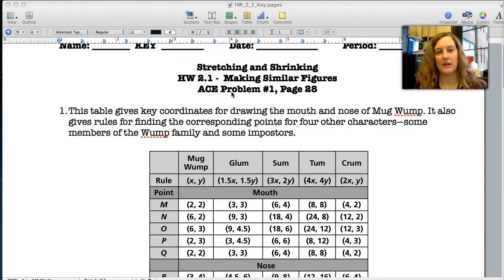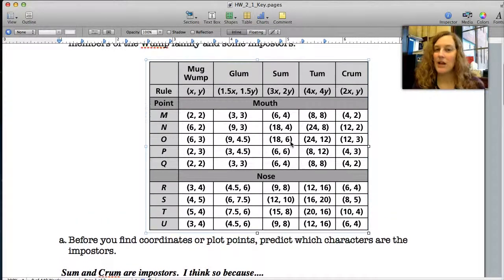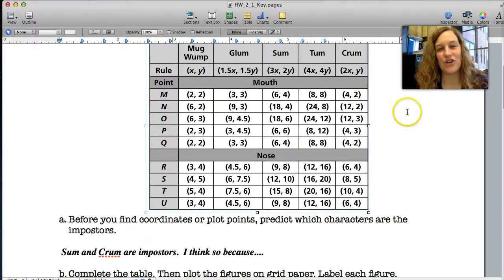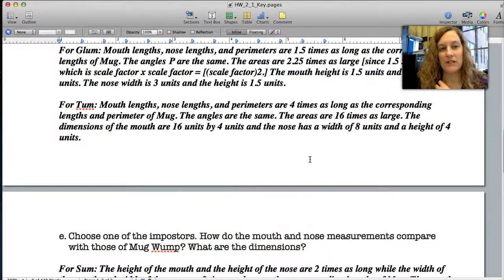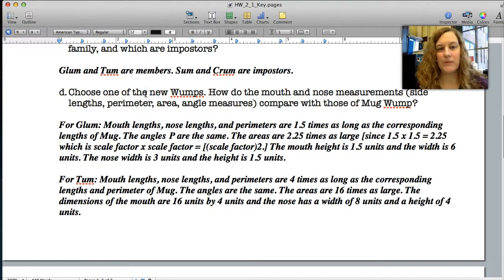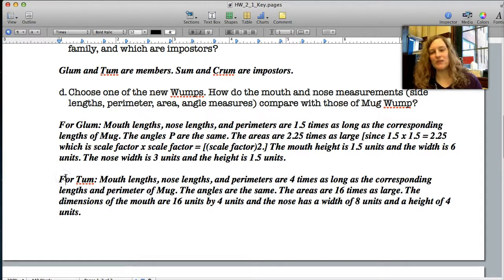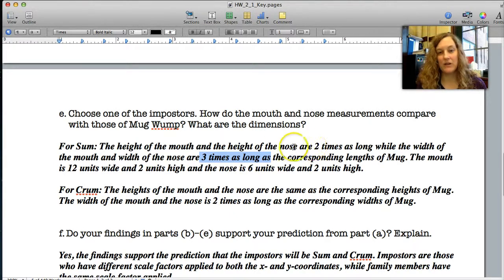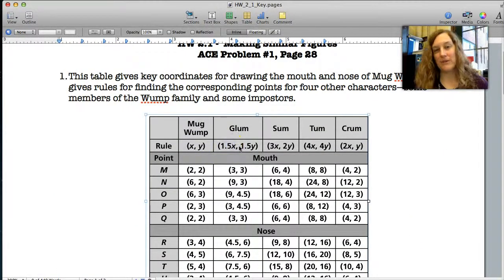HW 2.1 - Making Similiar Figures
Stretching and Shrinking - HW 2.1 Making Similar Figures